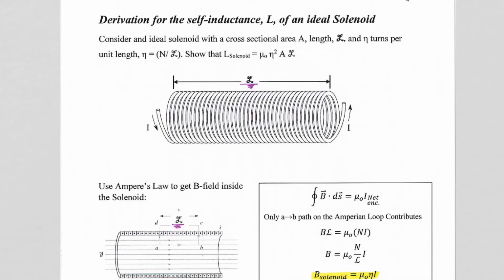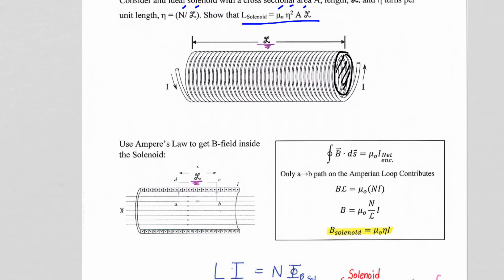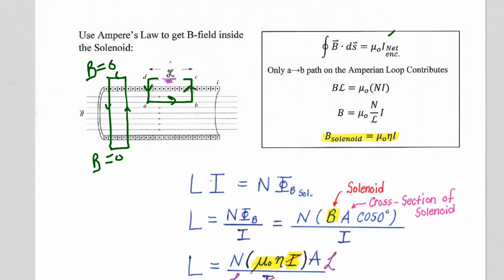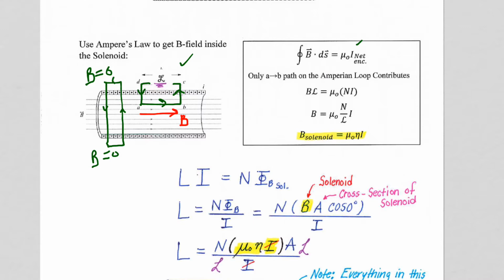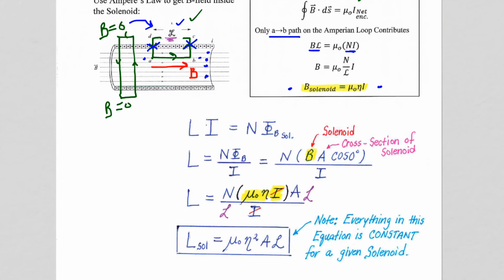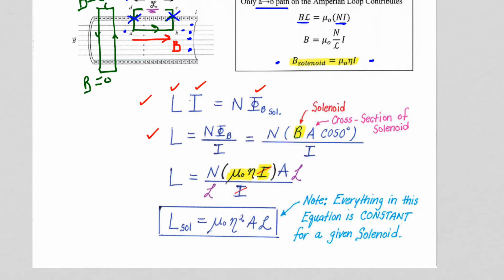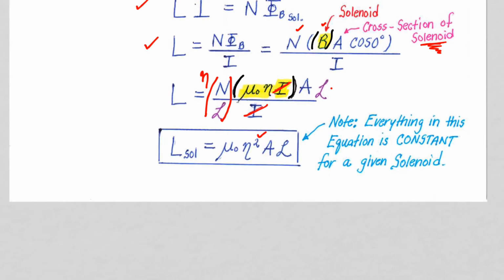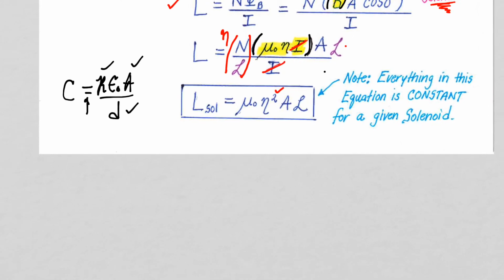4 Ch33 Inductance Guided Notes Lesson 4